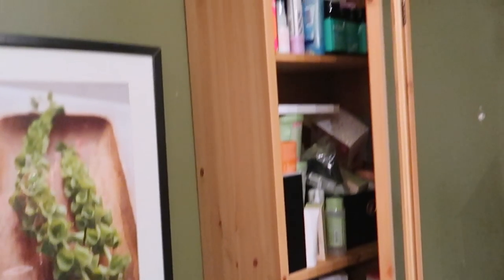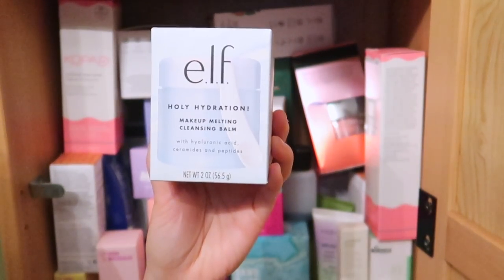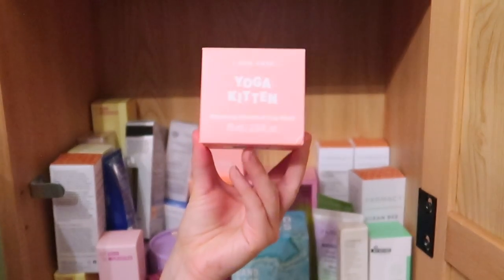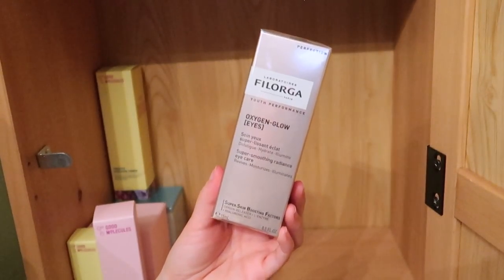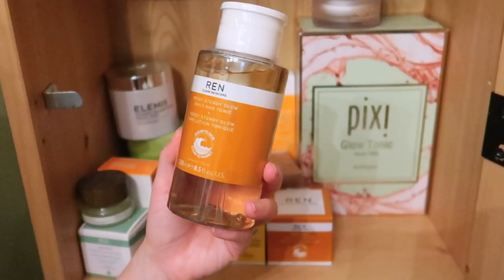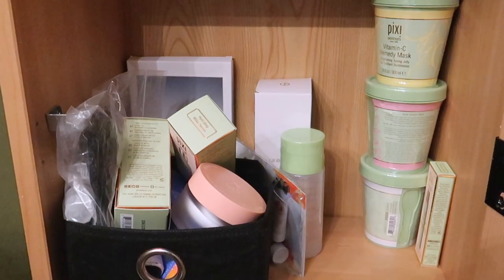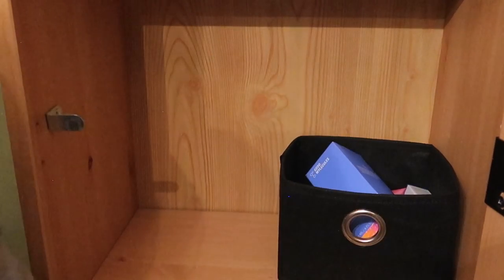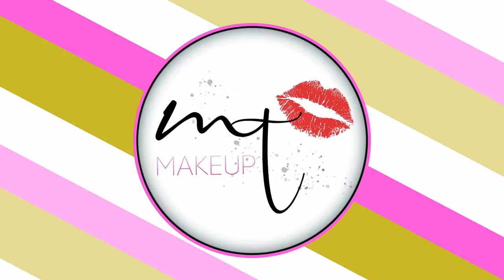MAJOR SKINCARE DECLUTTER! 50% GONE!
Come along with me in decluttering my skincare cabinet in preparation for my move! Enjoy!